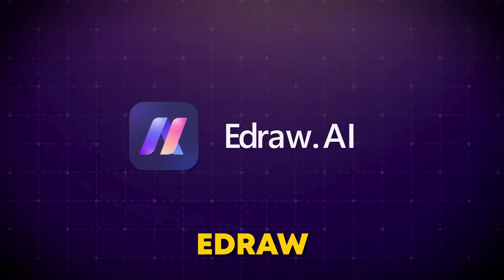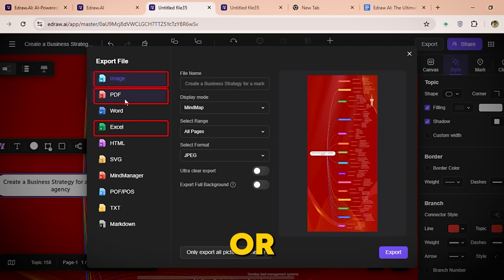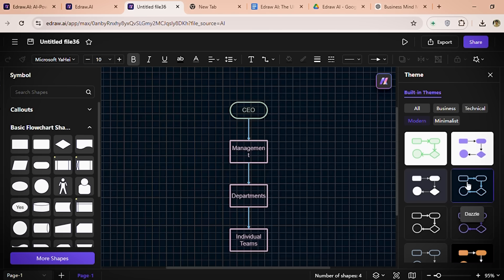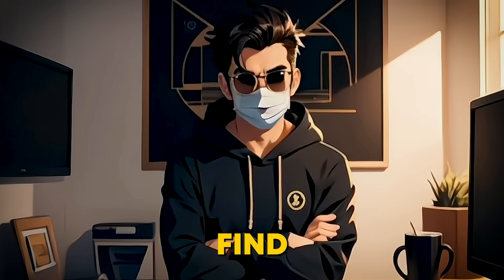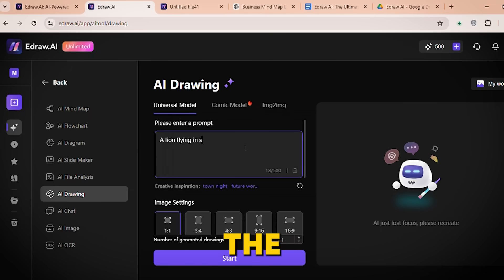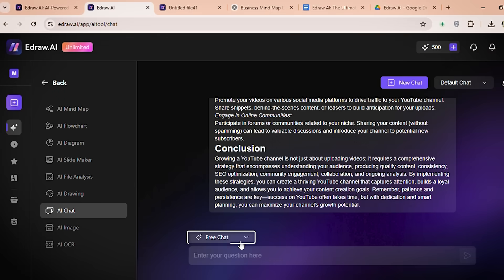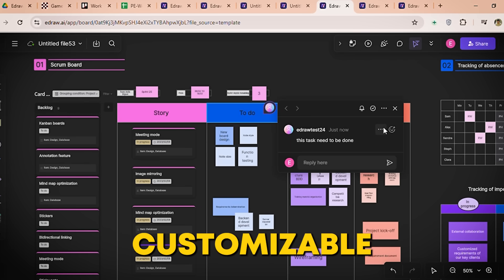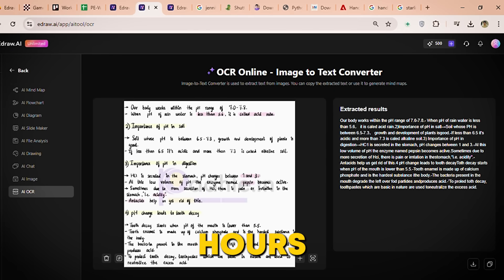How Edraw AI Creates Pro-Level Diagrams and Charts in Seconds (You Won’t Believe This)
Want to create professional-level diagrams and charts in seconds? Check How Edraw AI Creates Pro-Level Diagrams and Charts in Seconds (You Won’t Believe This). Learn about the amazing features of Edraw AI and see how it can revolutionize the way you create visuals for your projects. You won't believe how easy and efficient it is!

✔️Time Stamp:
0:00 - 0:30 Intro
0:31 - 1:14 Overview of Edraw AI and its Benefits
1:15 - 2:18 Mind Map AI Feature and How It Works
2:19 - 2:48 Flowchart Generator for Professional Workflows
2:49 - 3:32 Creating Complex Visuals with Diagram Features
3:33 - 4:20 File Analysis and Data Visualization Features
4:21 - 5:35 AI Drawing Feature for Stunning Visuals
5:36 - 6:54 Image Editing and OCR Tool Features
6:55 - 7:38 Conclusion and Call to Action

Edraw AI
Pro-level diagrams
Create charts quickly
AI diagram tools
Professional diagrams
Chart creation in seconds
AI tools for design
Diagram and chart software
Time-saving AI tools
Edraw AI features